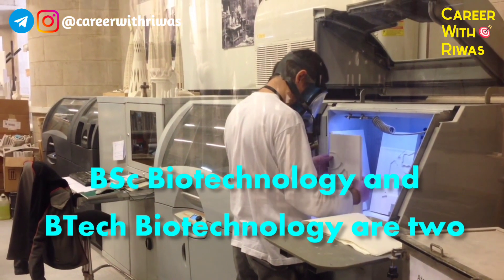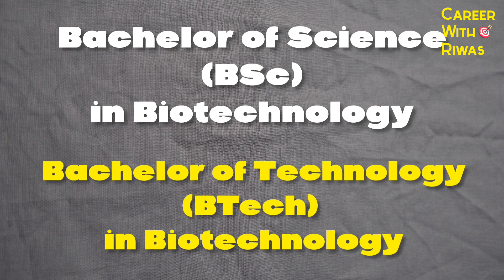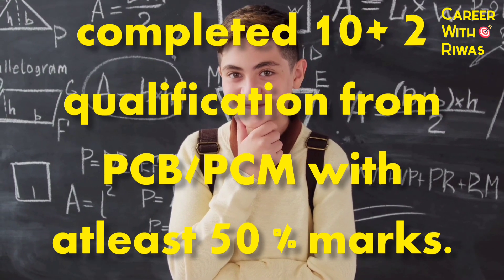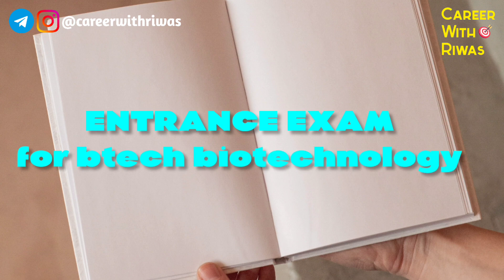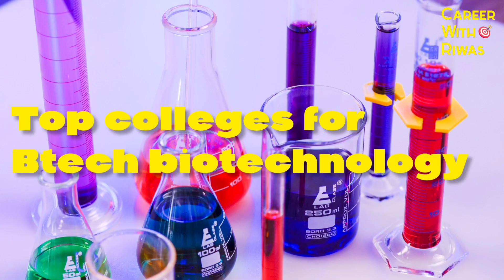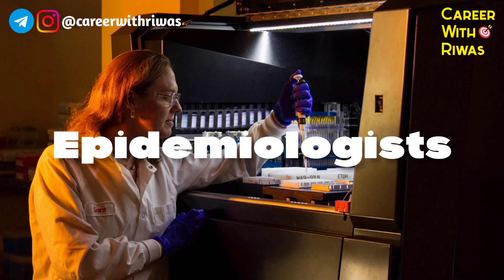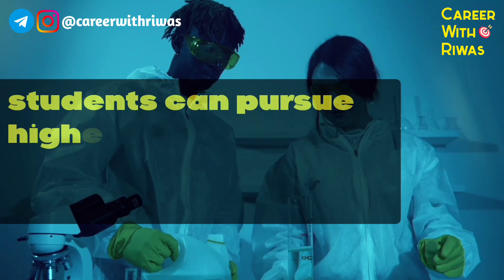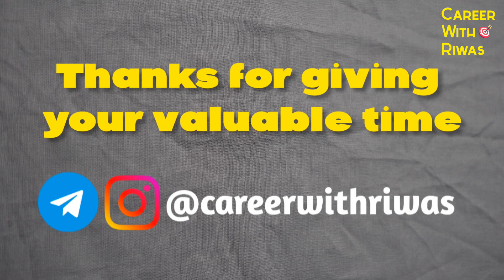Bsc Biotechnology Vs Btech Biotechnology| Difference Between Bsc and Btech Biotechnology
In this video I'm going to show bsc biotechnology vs btech biotechnology

Comment your valuable words.